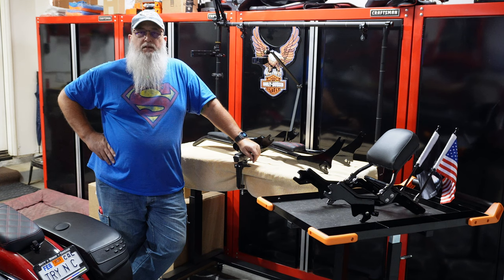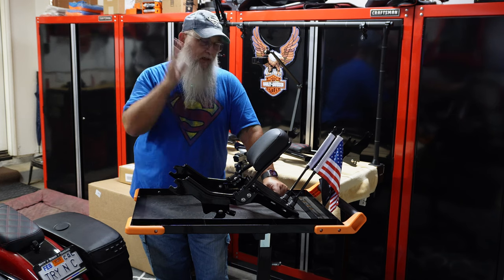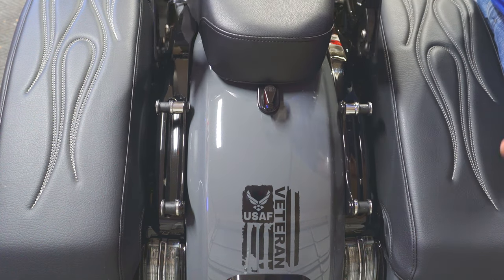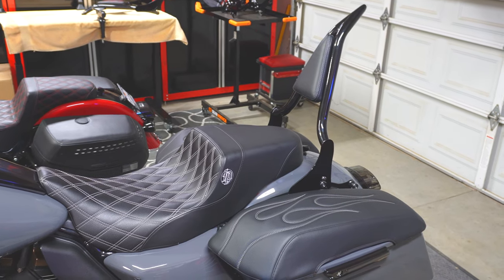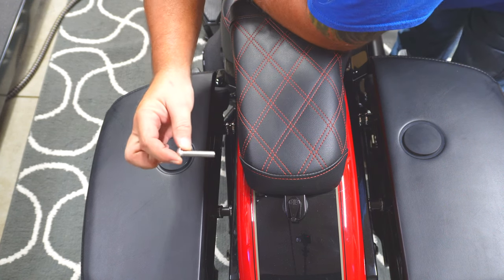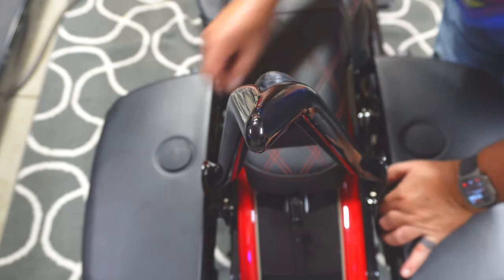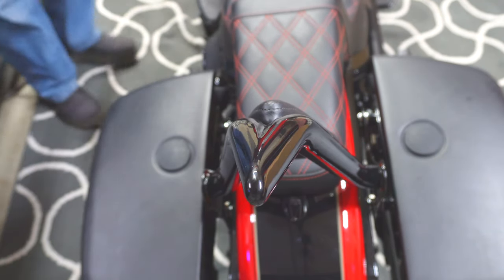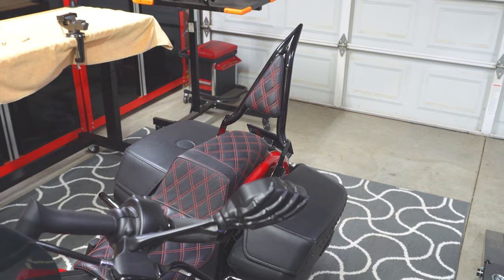2022 Road Glide ST, 2022 Heritage Classic 114 - Siouxicide Choppers Excalibur Backrest Install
Finally decided on the backrest I was going to get for the ST (Sif)...

Siouxicide Choppers Excalibur 16", 1 1/4" Tubing Backrest. It looked so good, I couldn't leave Lana out of getting one too!

Items I Use Regularly:
60-Piece Master Torx Bit Set